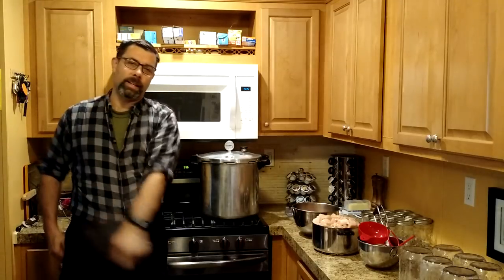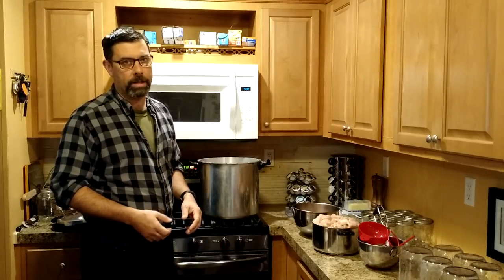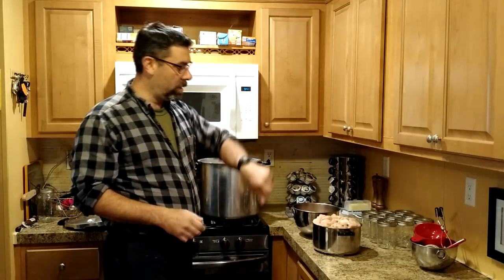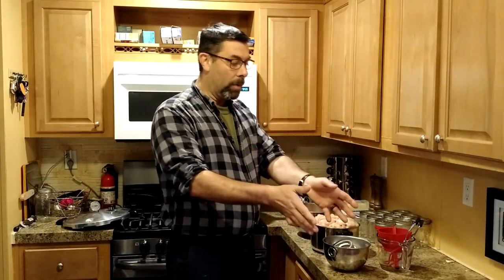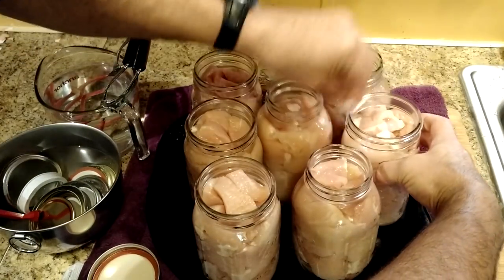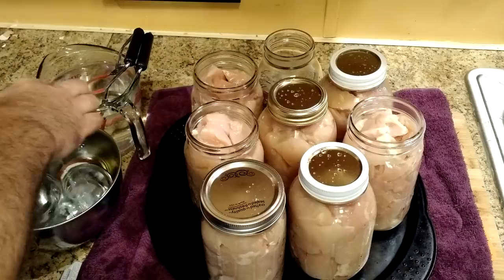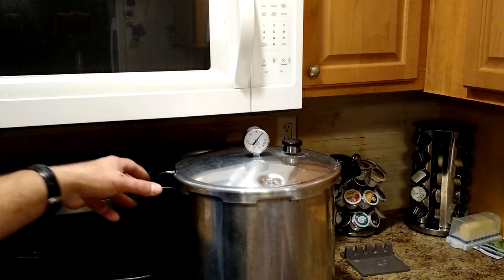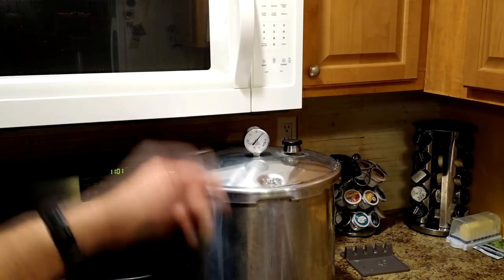How To Pressure Can Meat. Pressure Canning Step By Step.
Well, I'm back in the kitchen today for the next exciting installment of "The Poor Man's Cookbook"

  This time I'm not making a meal, I'm preserving a bunch of chicken that I got though a  mass culling of my winter flock. I'll spare you the gory parts and skip to the important stiff like not blowing up your kitchen!